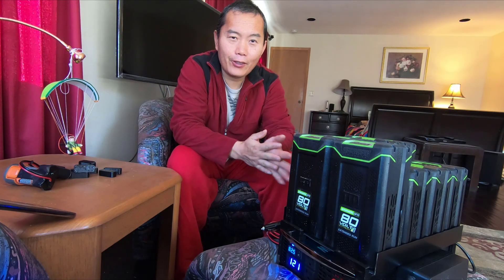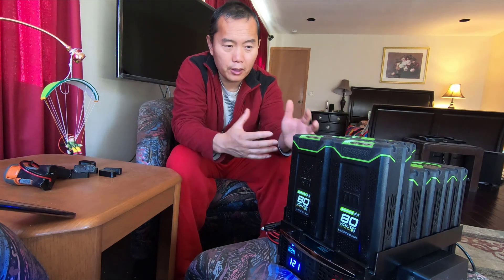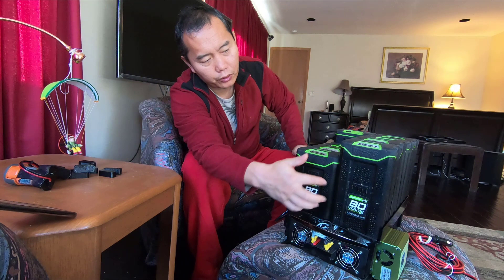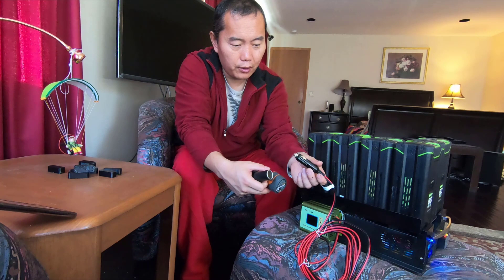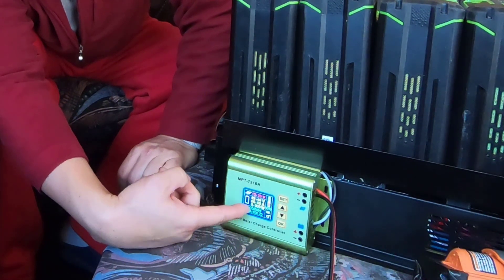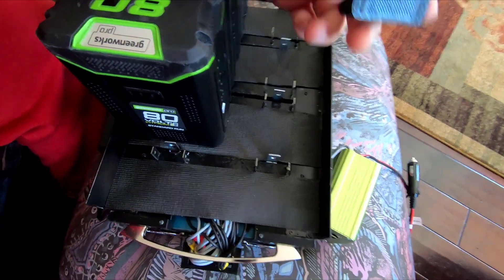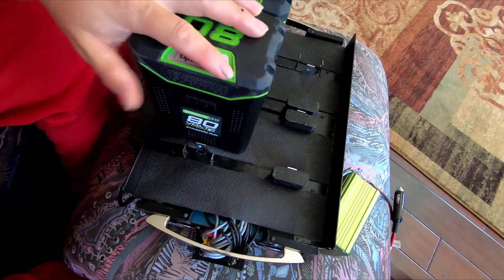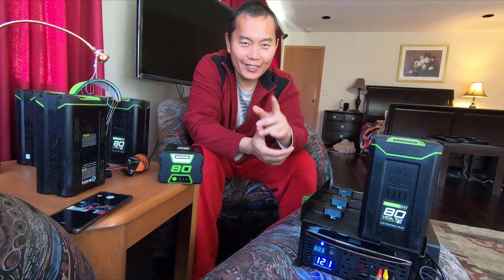Minne Motor 2500w power station for 80v battery: the biggest battery powered portable generator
minne motor 2500w power station for 80v battery: the biggest battery powered generator. compatible with any 80v battery like greenworks, kobalt, master force...

Minne Motor 2500w power station:
provides 50000 peak watts, 2500 continuous watts of pure sine inverter energy. maximum battery capability: 8 x 6ah 80v battery
EGO Nexus Power Station:
3000w peak 2000w power, battery capability: 4 x 10ah 56v battery
Milwaukee MX FUEL power supply:
3600w peak 1800w continuous, battery capability: 2 x 6ah 80v battery

Greenworks Kobalt 80v, EGO 56V to 12v + 5v USB Power Station